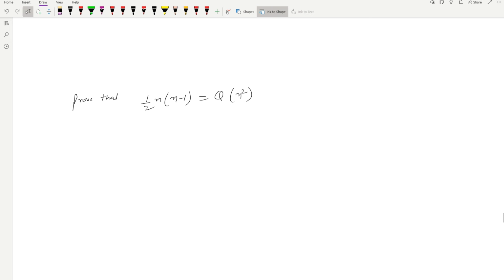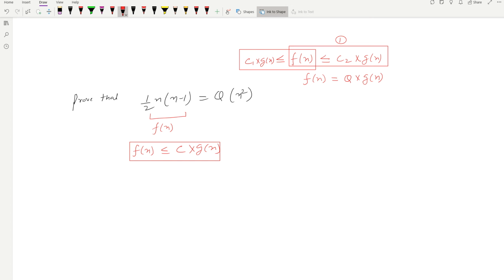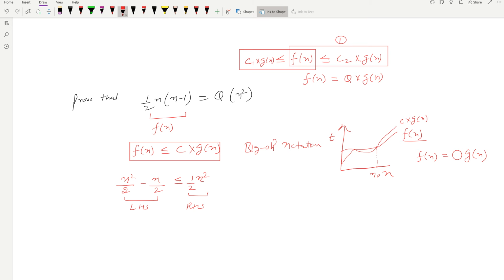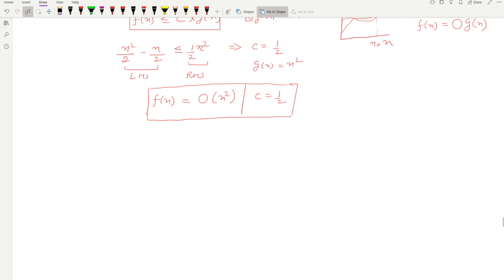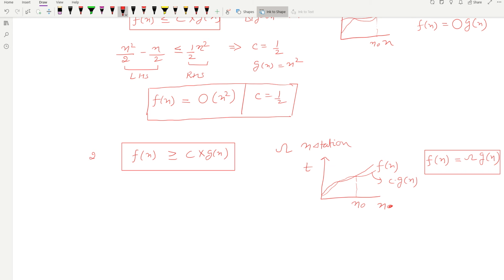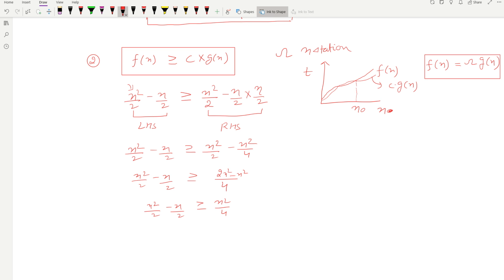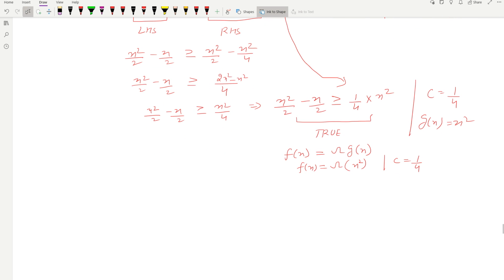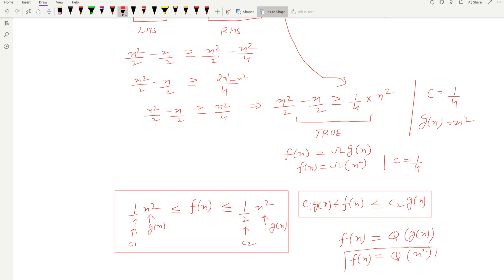Asymptotic Notation Example-1